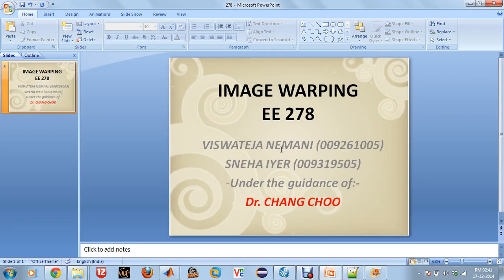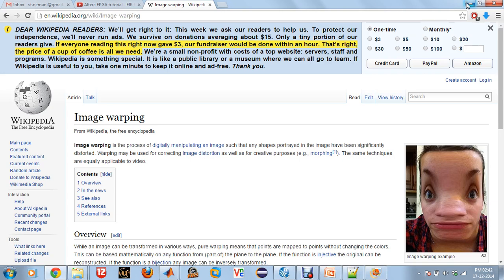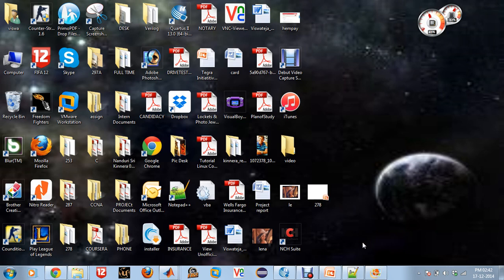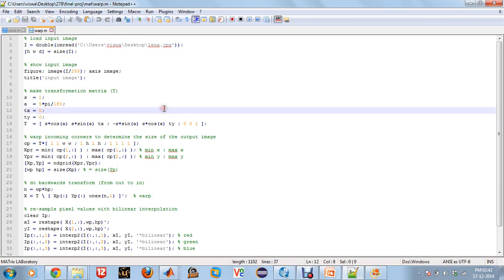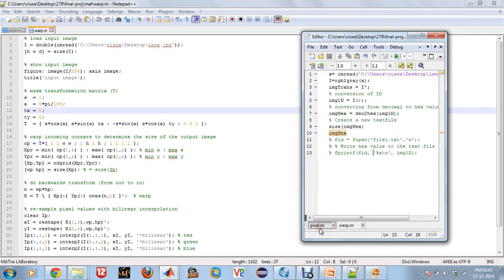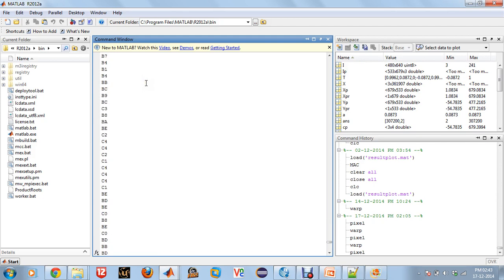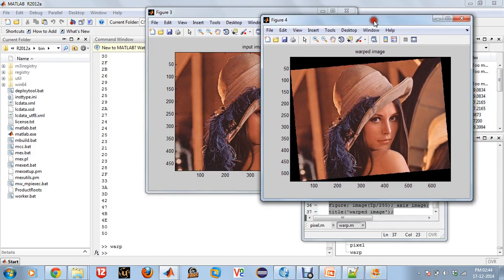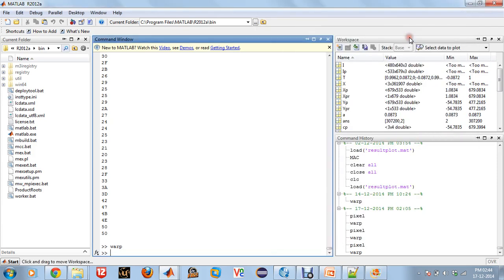EE 278 Image Warping Implementation on a DE1 board - Part 1 Matlab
Image Warping - Part 1 Matlab - Under the guidance of Dr. Chang Choo